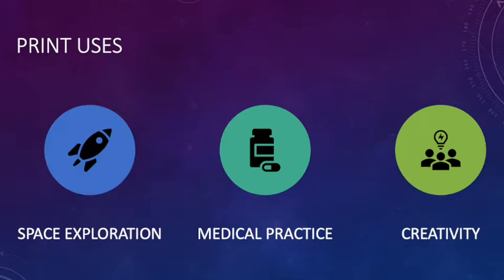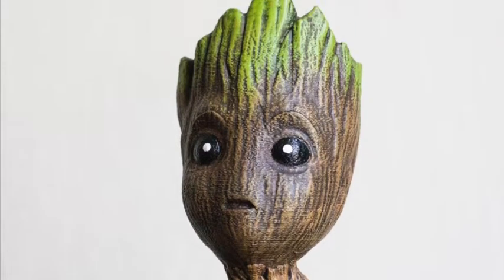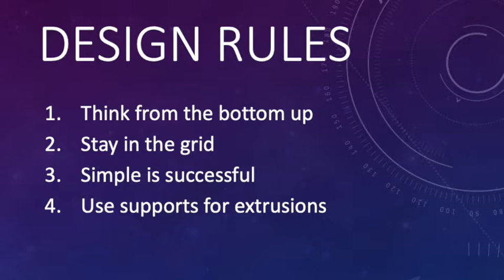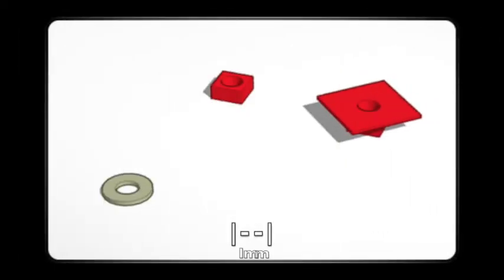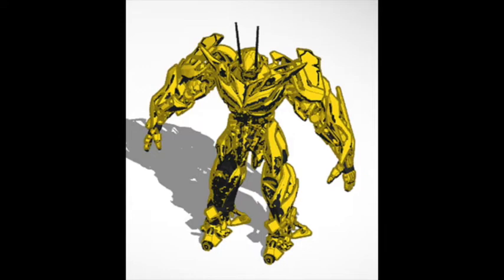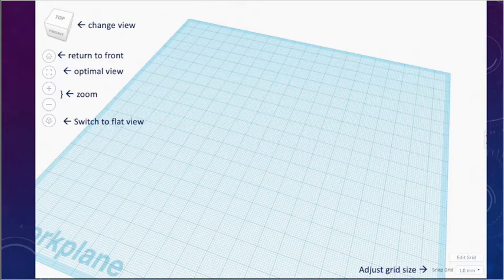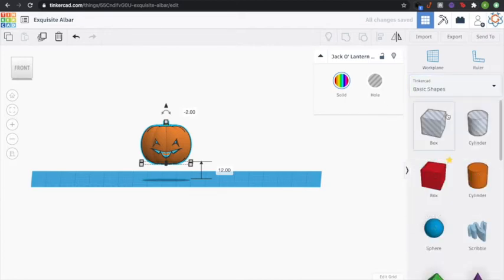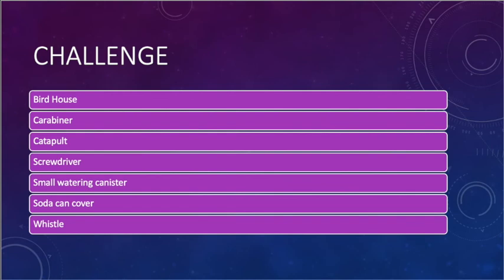Introduction to TinkerCad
Learn the basics of 3d modeling in TinkerCad. The Genesis Lab is Pepperdine's on-campus makerspace, dedicated towards giving students the resources they need to turn their dreams into reality.